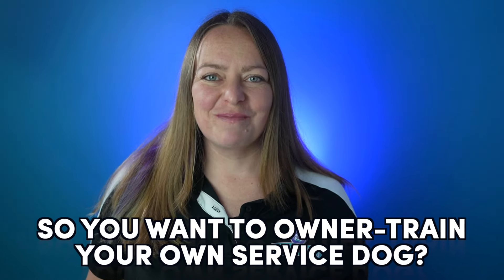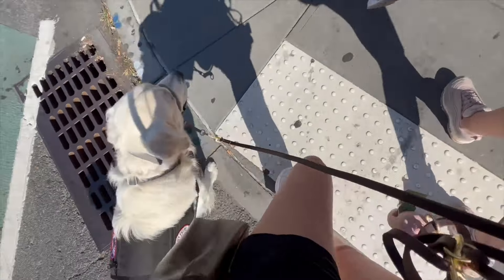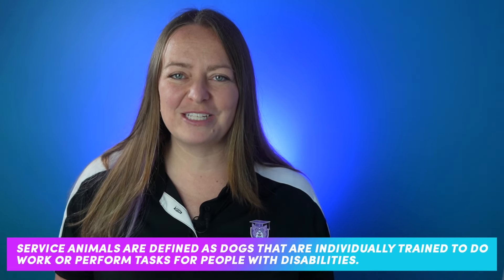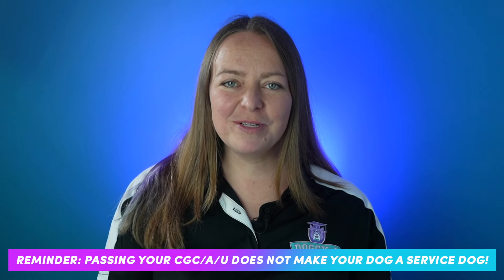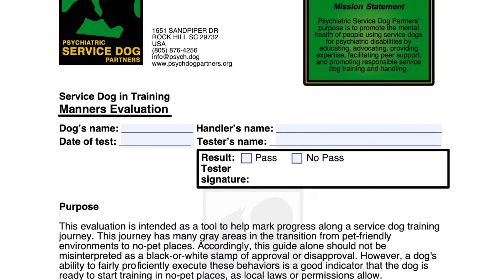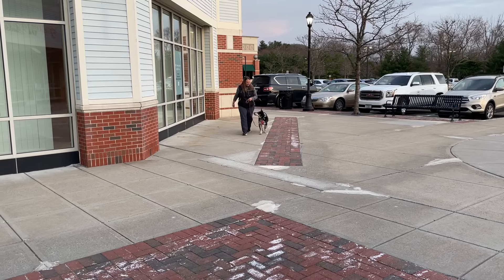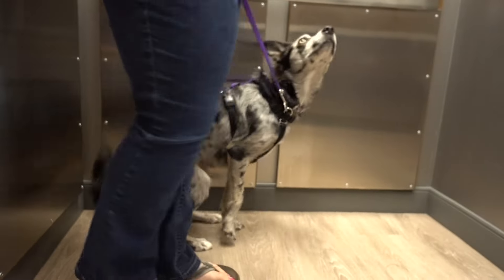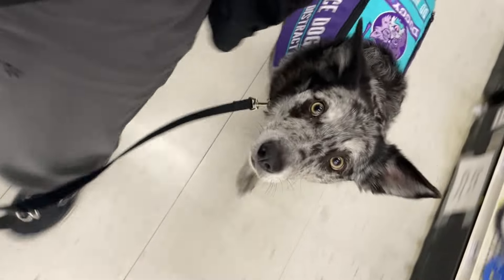Make My Dog a “Real” Service Dog? Service Dog Testing and Training Path Explained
Does my dog need to pass a test to be a "real" service dog? In this video I talk about the American's with Disabilities Act requirements for service dogs as well as the testing structure I use to ensure that my service dog is up to industry standards, and how you can use this testing structure to create a training plan for your dog as well as feel confident that your dog is meeting service dog standards (and get ribbons for all your hard work!).

Harnesses/Packs:
👉🏽 Blue-9 Balance Harness
👉🏽 Ruffwear Switchback

Leashes
👉🏽 Bold Lead Design Leather
👉🏽 Blue-9 Multi-Function Leash

Treat Pouches:
👉🏽 Ruffwear Treat Pouch Bully Sticks